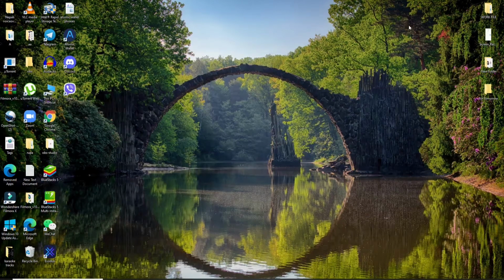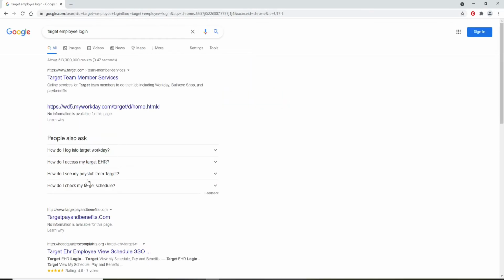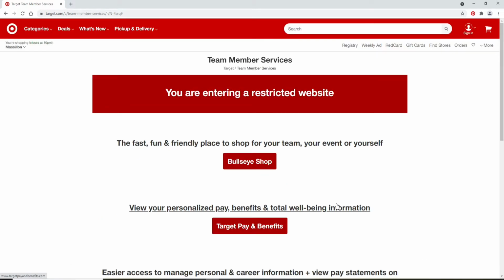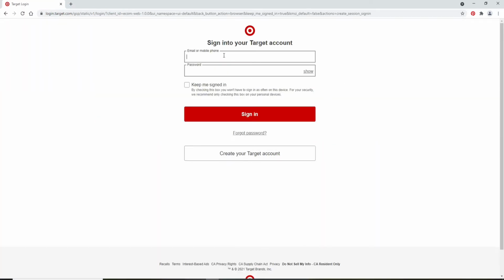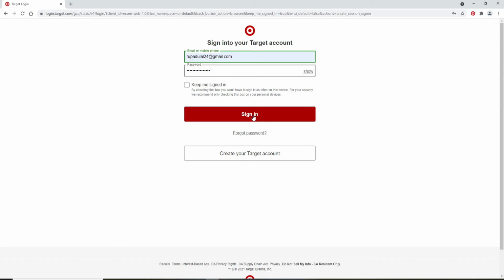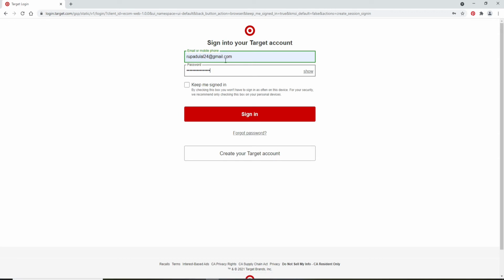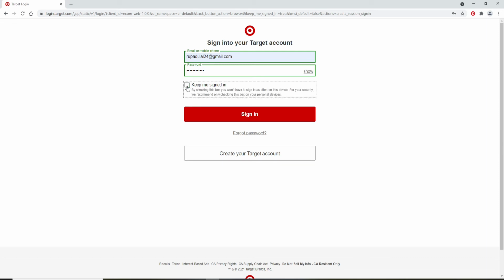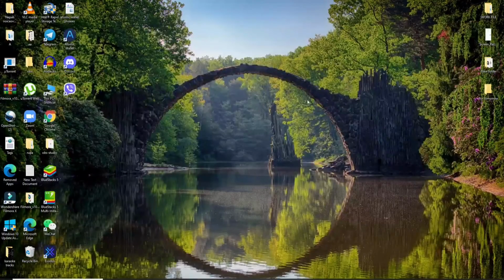Target EHR Login Page | Target Employee Login to Target Employee Portal